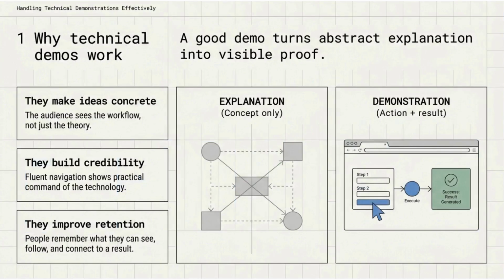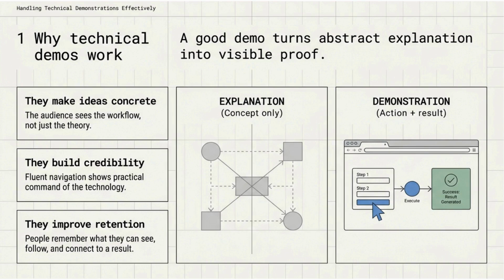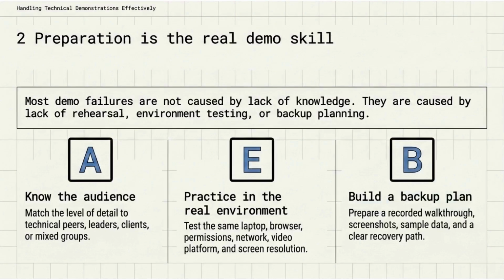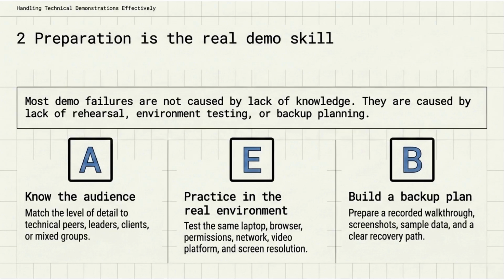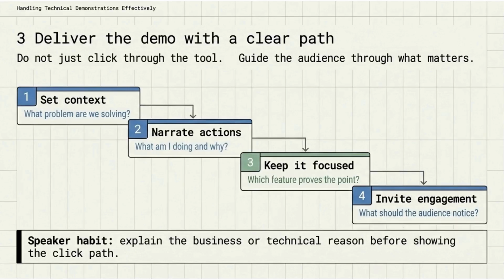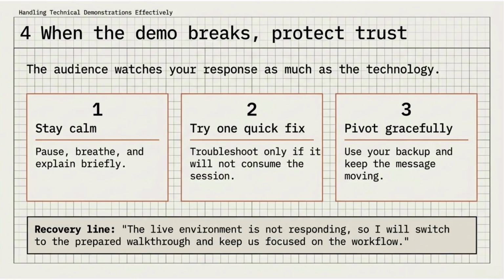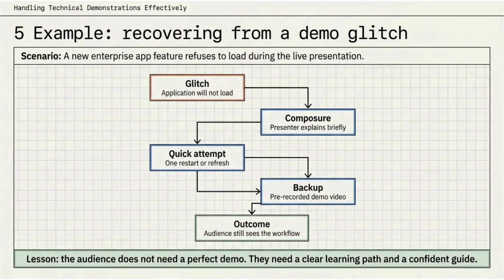Handling Technical Demonstrations Effectively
This video is a sample lesson from my Udemy course, Delivering Technical Presentations: A Quick-Start Guide for Effective Technical Communication.

Technical demonstrations can be powerful, but they can also be risky if they are not planned carefully. A good demo is not just about showing features or clicking through screens. It is about helping the audience understand the workflow, the value, and the key takeaway.

In this lesson, I explain how to handle technical demonstrations more effectively. This includes preparing your environment, knowing the flow, explaining what the audience should notice, and having a backup plan in case something does not work as expected.

The full course is designed for technical professionals who want to communicate complex information with more clarity, confidence, and structure.

Inside the full course, you will learn how to:
• Understand your audience before building your presentation
• Organize your message around the audience’s needs
• Structure technical presentations more clearly
• Simplify complex technical content
• Design cleaner and more effective slides
• Use data visualizations to support your message
• Use storytelling to explain complex technical ideas
• Prepare and deliver technical demonstrations more effectively
• Handle demo issues professionally
• Manage difficult audience dynamics
• Respond to questions with confidence
• Use feedback to keep improving your presentation skills

This course is especially useful for IT professionals, technical trainers, consultants, engineers, DBAs, developers, cloud professionals, architects, data professionals, analysts, and technical managers.

This course is not about delivering a perfect demo every time. It is about preparing well, communicating clearly, staying flexible, and helping your audience understand the technical value even when things do not go exactly as planned.

The course content, examples, and learning flow were developed and curated by me based on professional experience, with AI-assisted narration used to provide a consistent listening experience.

If you want to improve how you present technical demos, software walkthroughs, system workflows, client demonstrations, project updates, or technical recommendations, I hope this course helps you communicate with more clarity, confidence, and impact.